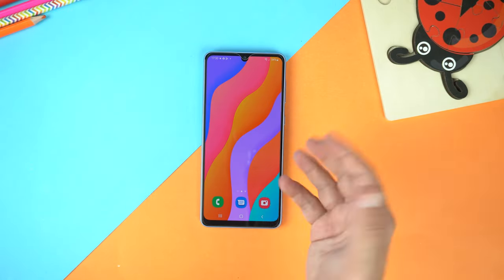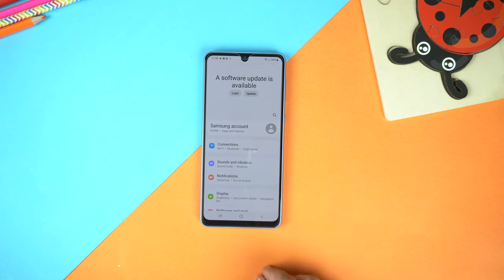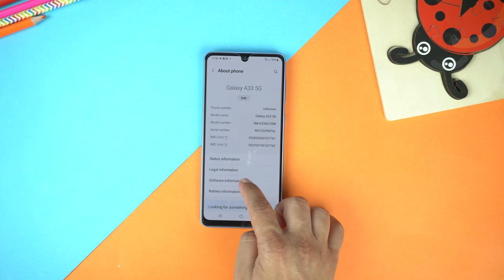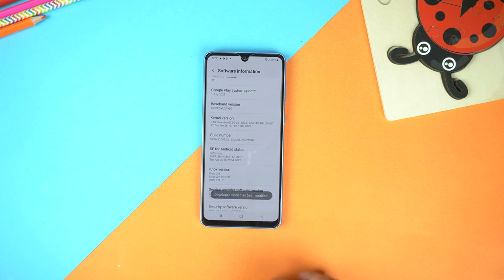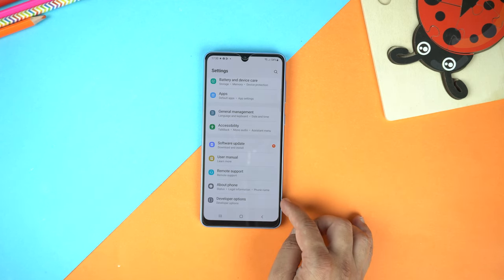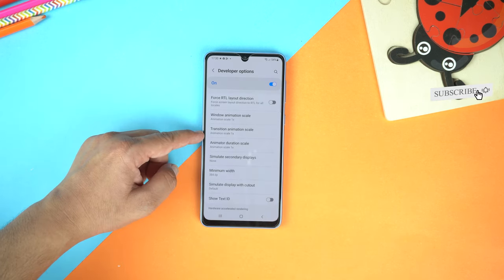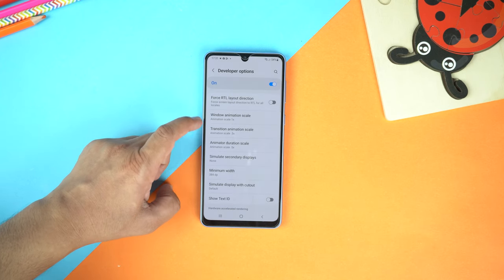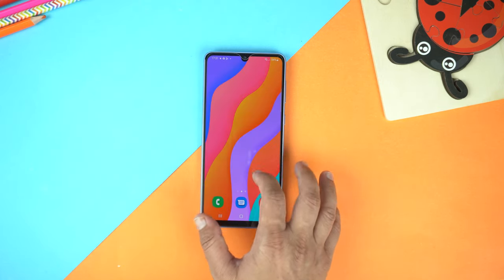How To Make Samsung Galaxy A32 Fast?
Hi, are you tired of slow speed of Samsung Galaxy A32? Then try this trick to make Samsung Galaxy A32 Faster.

How to increase speed of Samsung Galaxy A32?